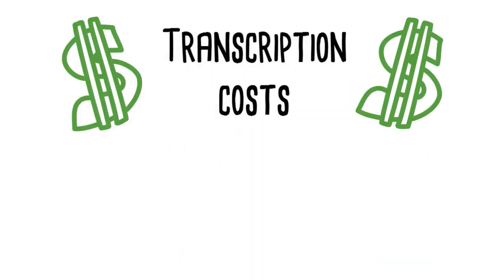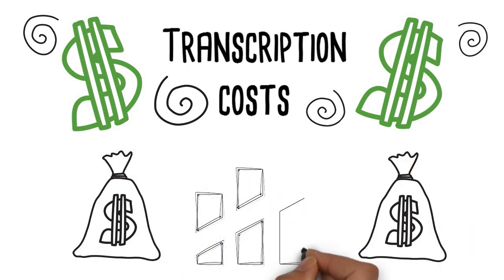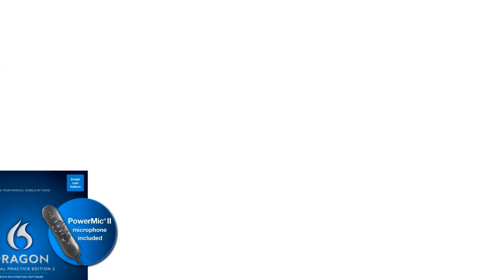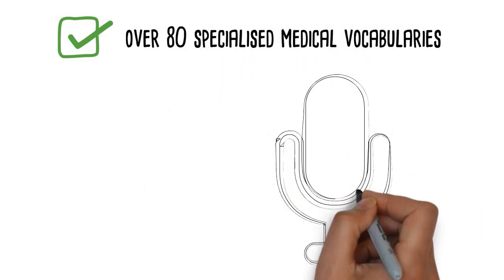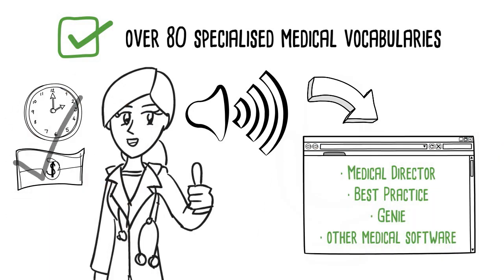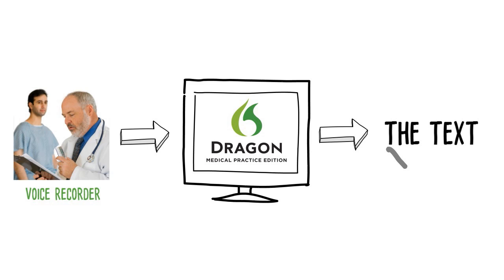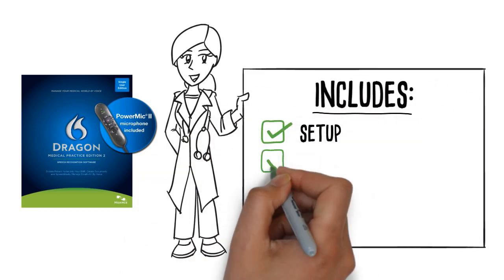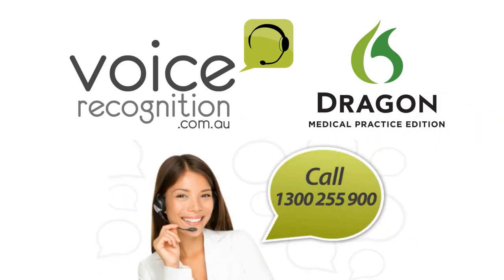Dragon Medical Practice Edition 4 explained !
Dragon Medical Practice Edition 4 explained ! Transform your Practice with Dragon Medical